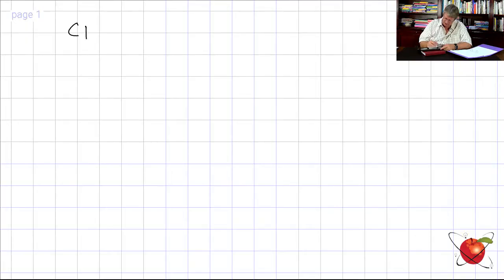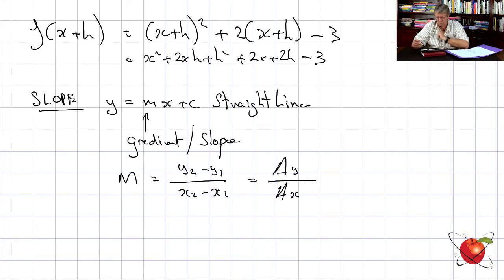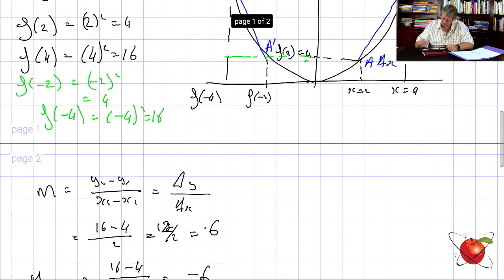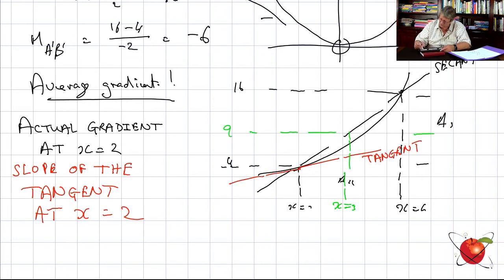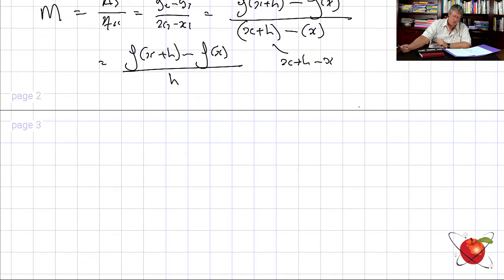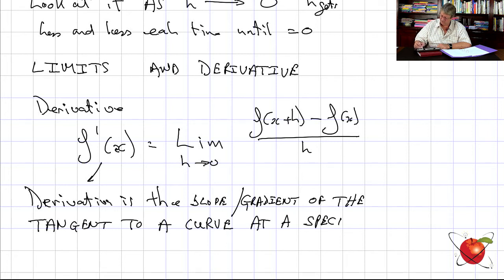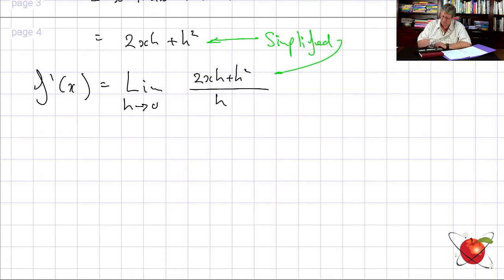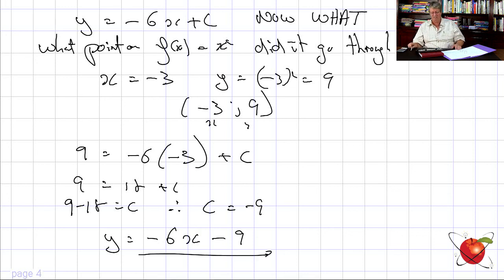Grade 12 Mathematics - Calculus 1